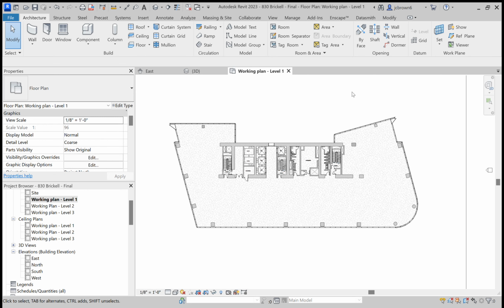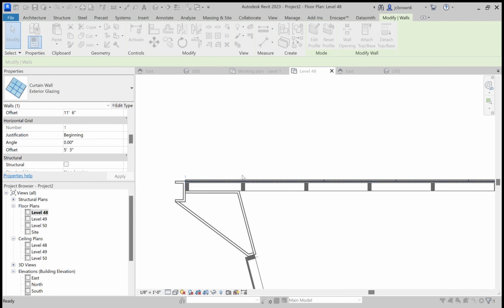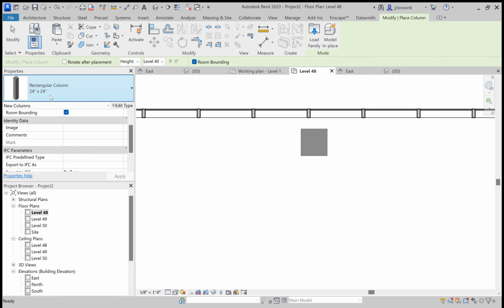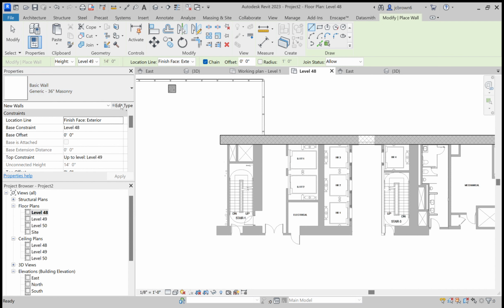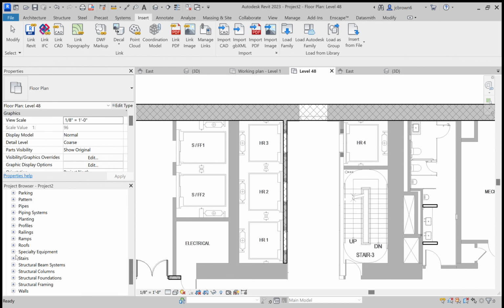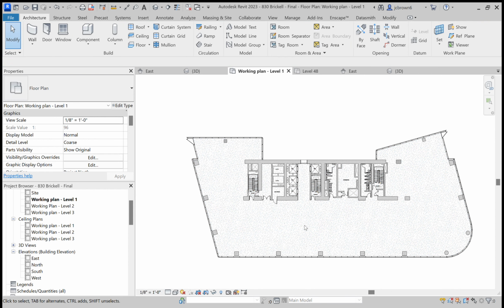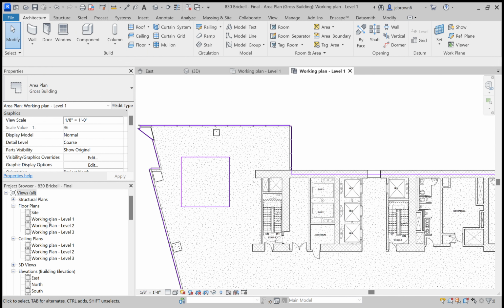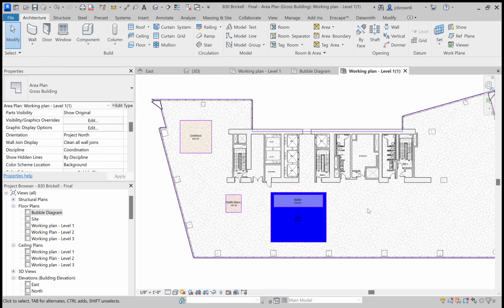Autodesk Revit 2023 830 Brickell Creating your base model and bubble diagrams